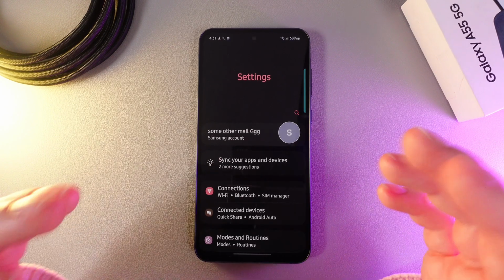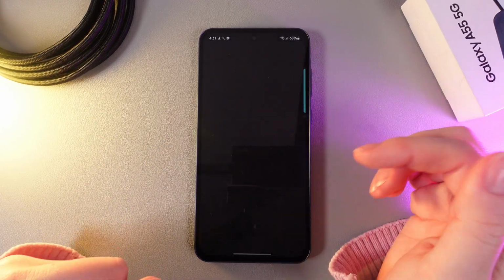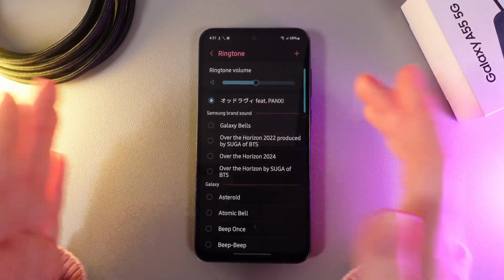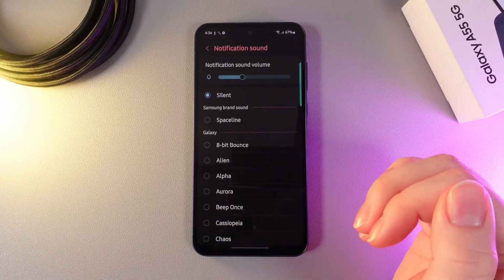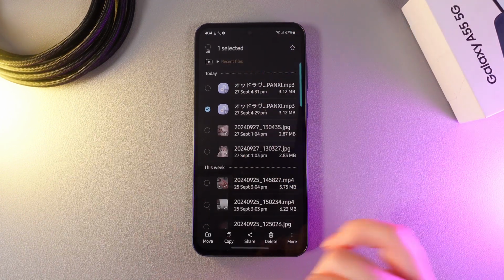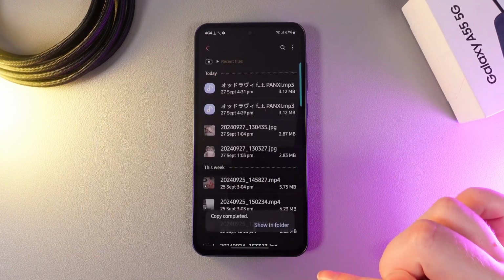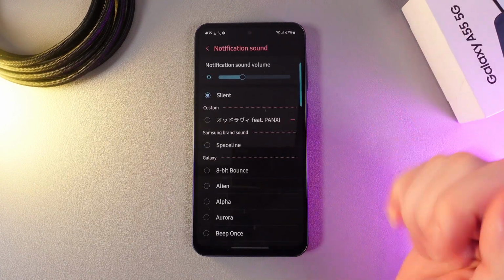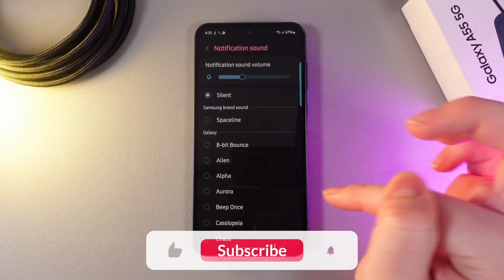How to Set a Custom Ringtone & Notification Sound on Your Samsung Galaxy A55 5G: A Quick Guide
Want to personalize your Samsung Galaxy A55 5G with unique sounds that reflect your style? Learn how to easily set custom ringtones and notification sounds to make your phone stand out from the crowd.

This simple tutorial shows you step-by-step how to choose your favorite songs or sounds from your device's existing library, or download new ones from your preferred music or sound effects sources. Whether you want a classic melody, a funny sound clip, or a soothing nature noise, customizing your ringtones and notifications is a great way to add a personal touch to your phone.

Follow these easy instructions to make your Samsung Galaxy A55 5G truly your own and enjoy a more personalized experience every time you hear your phone ring or receive a notification.